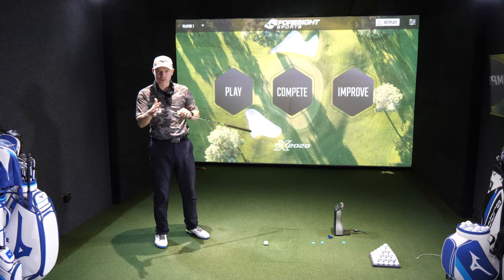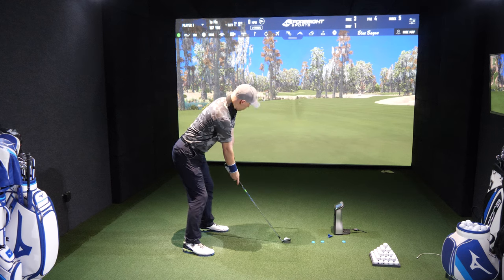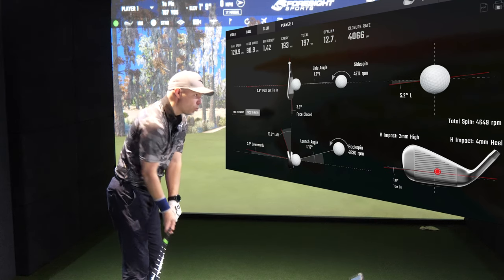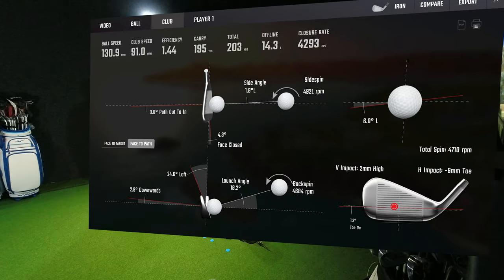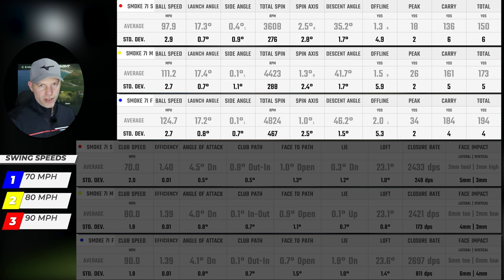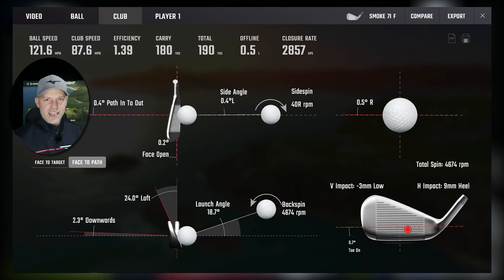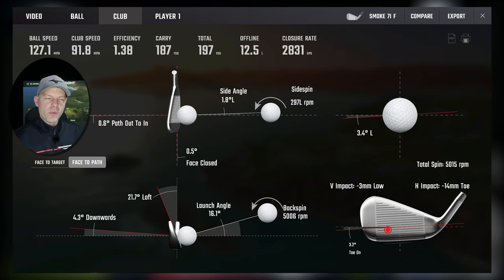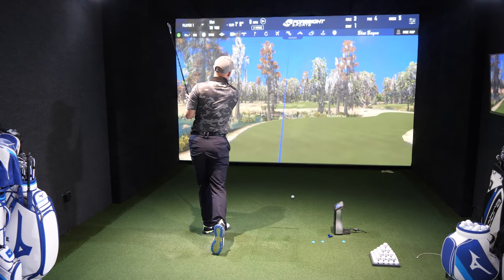THIS Club Face is FAST.... BUT... | Callaway AI Smoke Irons Review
Is THIS the FASTEST Iron in Golf? Callaway Paradym AI Smoke Irons (yes that may be the longest title in history) have a ridiculously fast face, however how will it stack up when i test its Forgiveness Level as this iron is targeted towards the Game Improvement Player. It is also quite strong lofted so is a Distance Iron, I also test this club with Swing Speeds of 70mph, 80mph and 90mph to see how it works in the majority of Golfers hands.

For the most up to date pricing on any Foresight product either click the link directly under here or copy and paste it into your browser.

Play some fun indoor golf at The Golfers Lounge, Bury St Edmunds. Pebble Beach and St Andrews to name a few courses that you can enjoy. Full Coaching and Custom Fitting opportunities also available. Click the link below for more information.

Music from Uppbeat (free for Creators!)